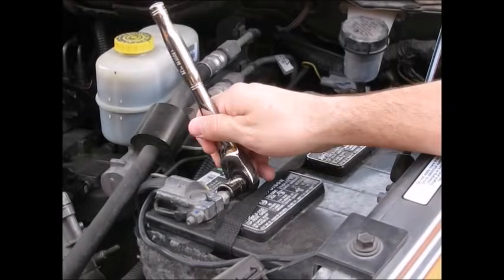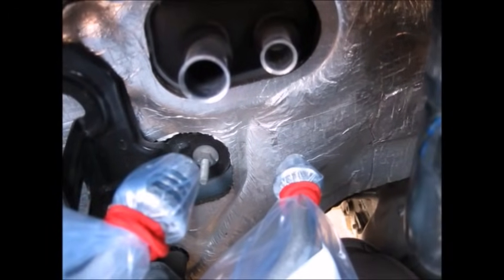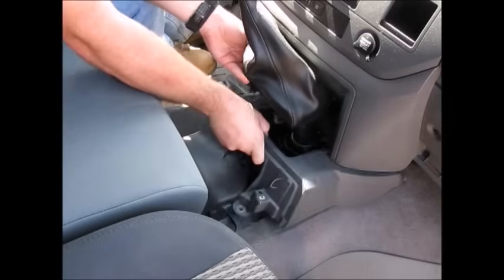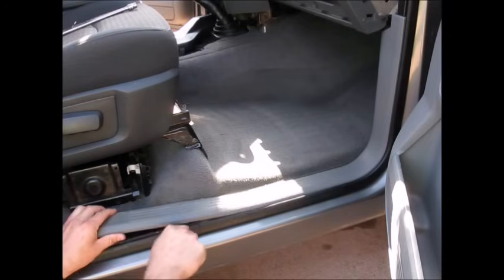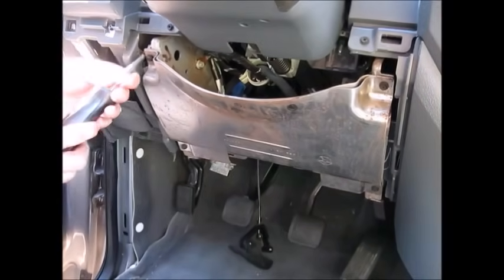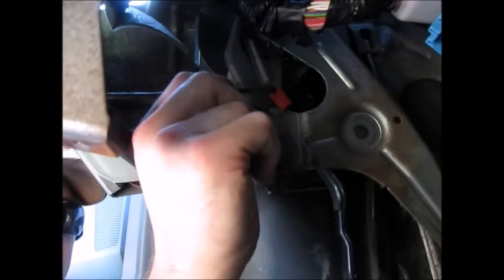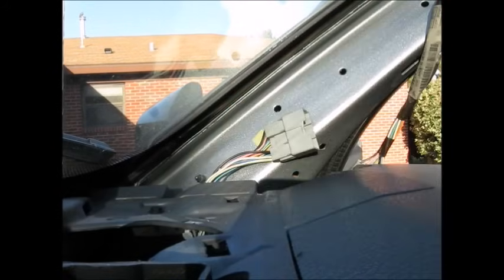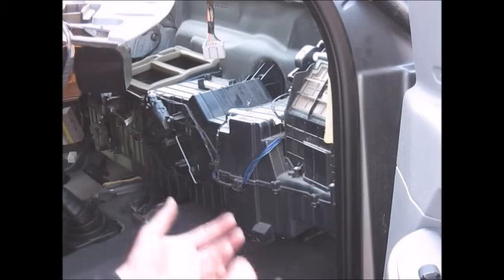Blend Doors and Evaporator Replacement - Part 1, Removal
Part 1 (Removal) of a 3 part series detailing the process to properly rebuild the HVAC system of a 3rd generation (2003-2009) Dodge Ram with a new evaporator core and all 5 air doors without hacking the box apart and taping it back together.  All air doors came from Blend Door USA and the evaporator core came from Four Seasons.